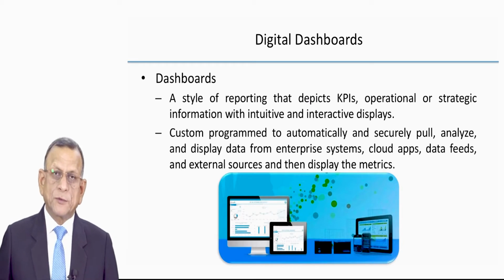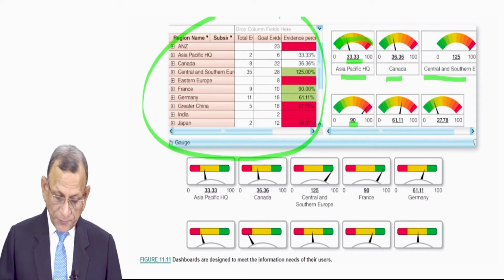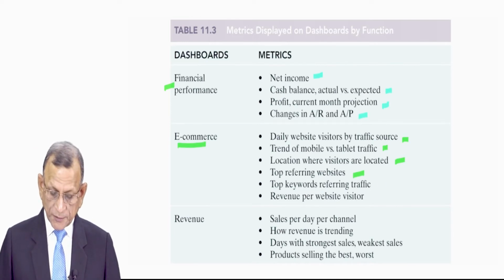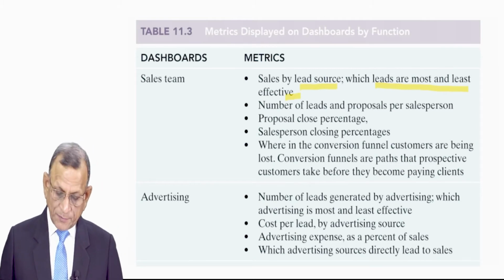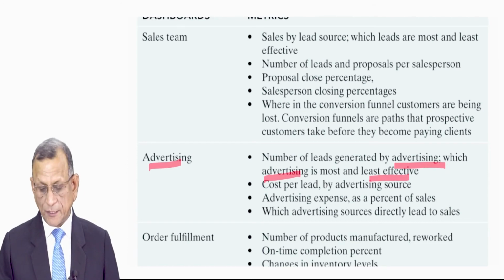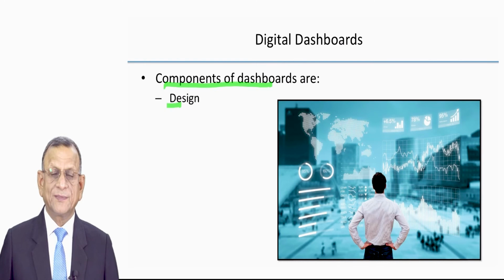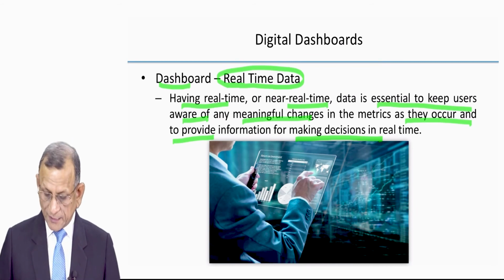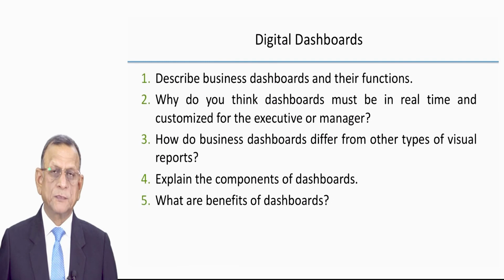Chap 11.3 Digital Dash Boards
MBA 3rd Semester
E - Business
Digital Dash Boards
Prof. Arun Kumar
MONIRBA